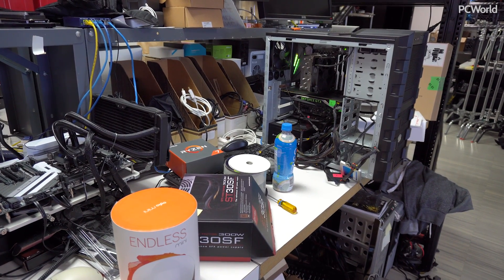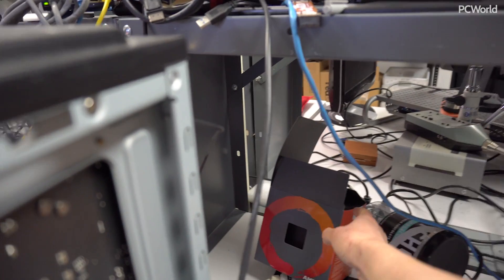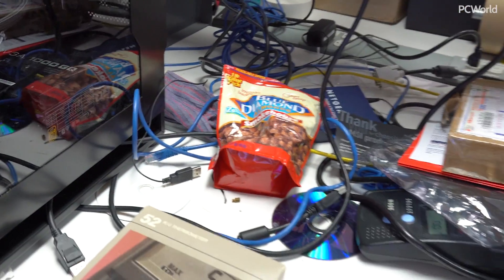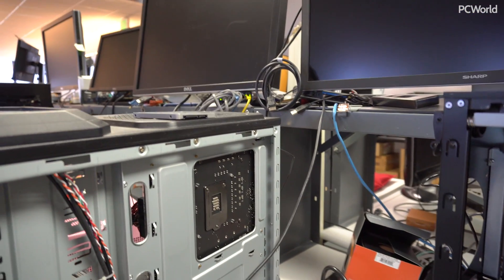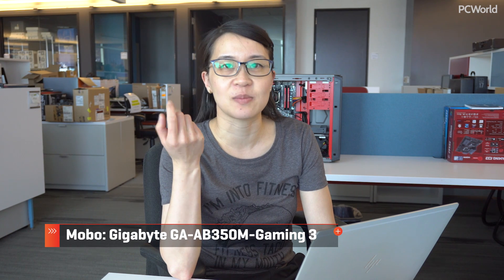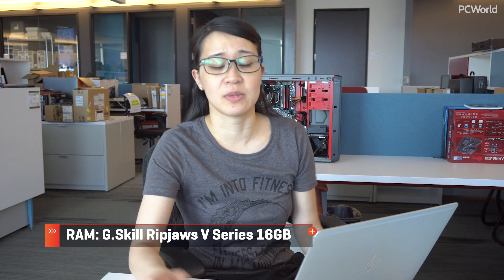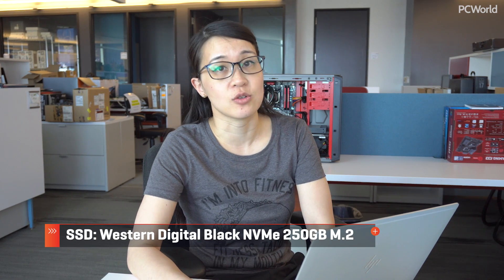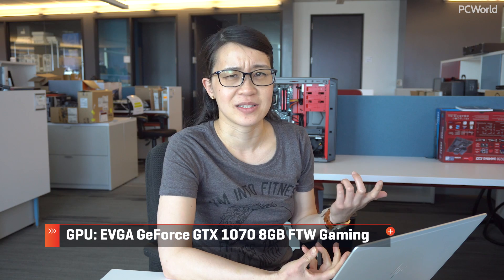I've never built a Twitch streaming PC -- UNTIL NOW!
Alaina wants to jump in to the Twitch streaming game and figure out how to build a PC that will play games as well as stream at the same time. In this first video she dives into picking the parts for her build:

CPU: AMD Ryzen 7 2700X
Mobo: Gigabyte GA-AB350M Gaming 3
SSD: WD Black 250GB NVMe M.2
GPU: EVGA GeForce GTX 1070 FTW Gaming
Case: NZXT S340 Compact ATX Mid-Tower
PSU: EVGA SuperNOVA 650 G3